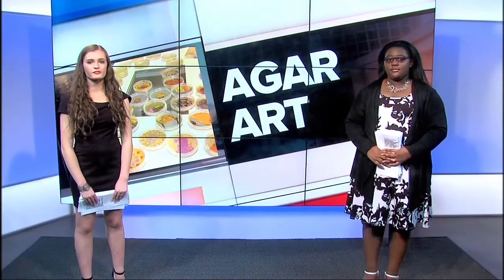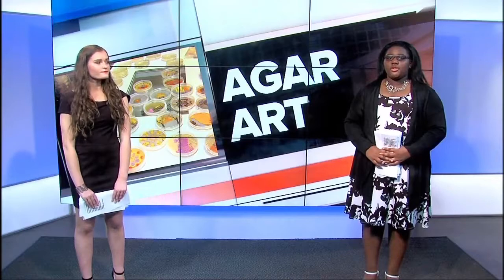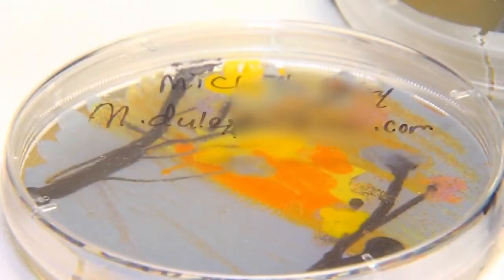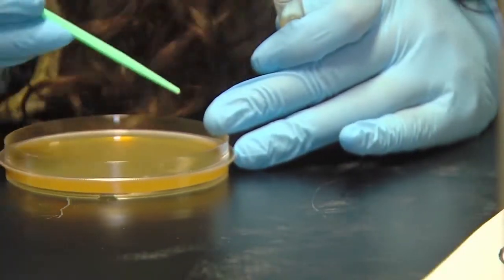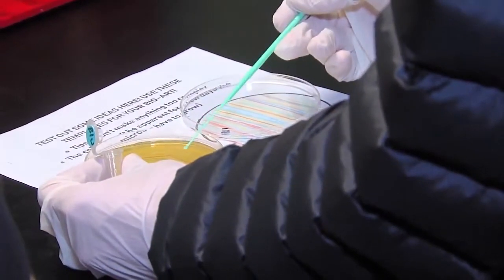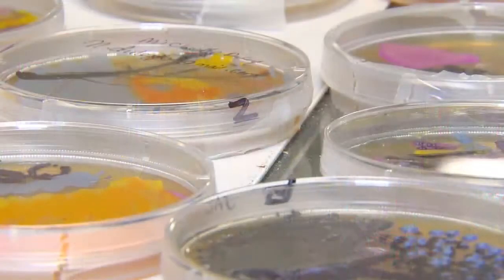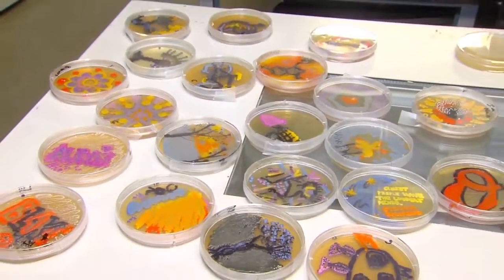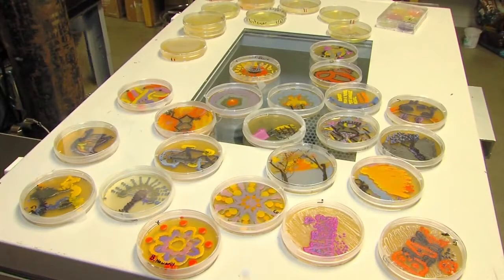TMP Agar Art PKG Kyla